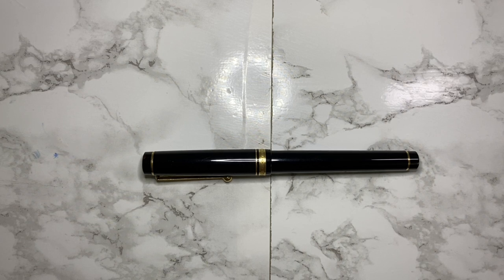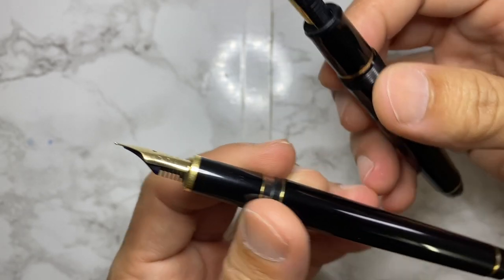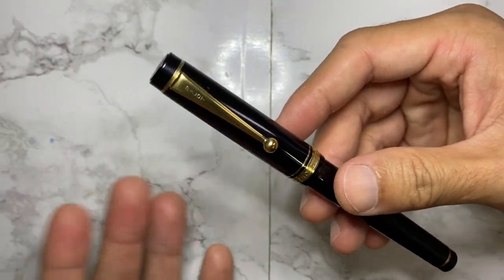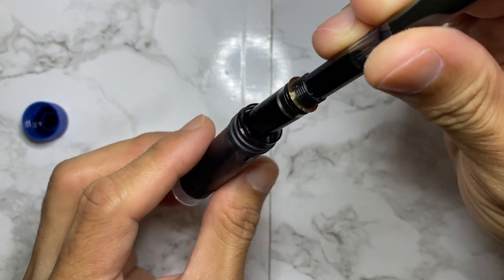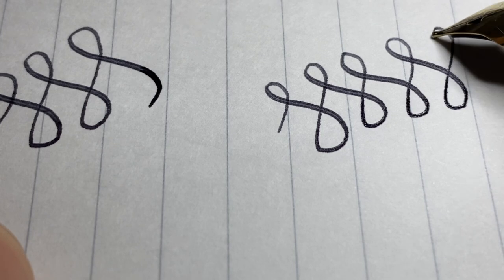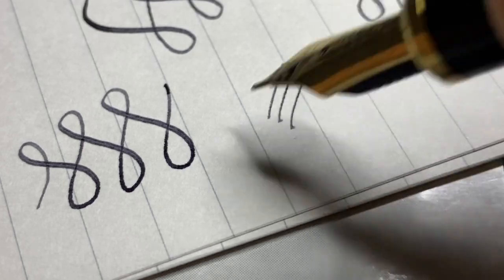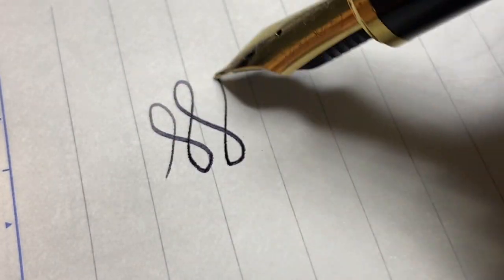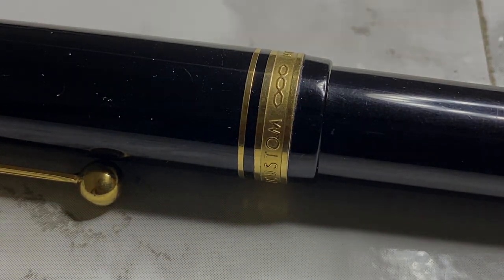Mystery Pilot Fountain Pen?!?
Any idea what pen is this from Pilot? Please share your findings with us!

✸Timestamps:
0:00 Intro
5:28 Inking up the pen
7:29 Writing Samples